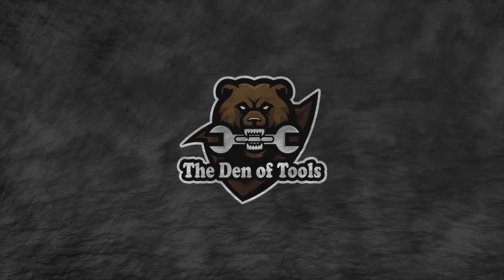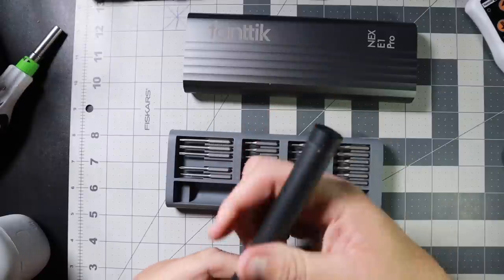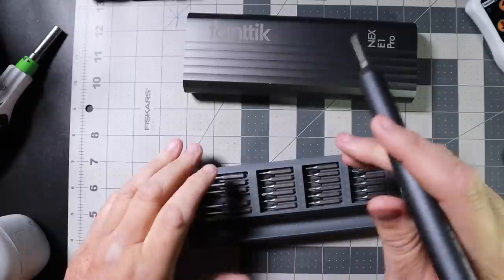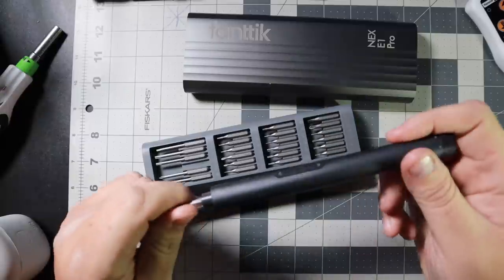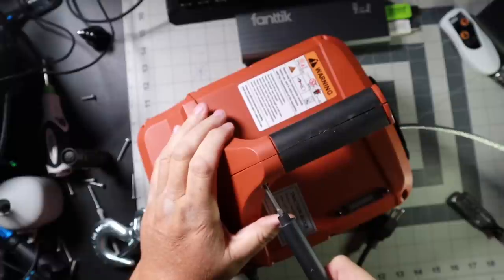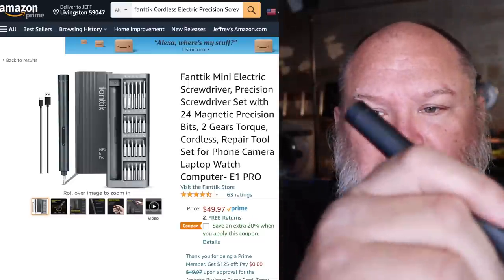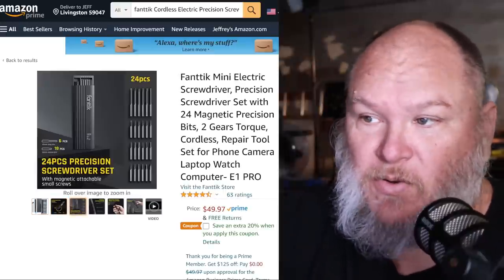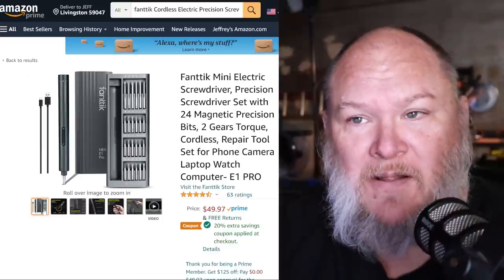Fanttik Mini Electric Precision Screwdriver Nex E1 Pro (Christmas Gift Idea?)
BitCoin: 3M3eH9Lyjo9XPjsUZ5LY9SWWeUJuCc4nqT